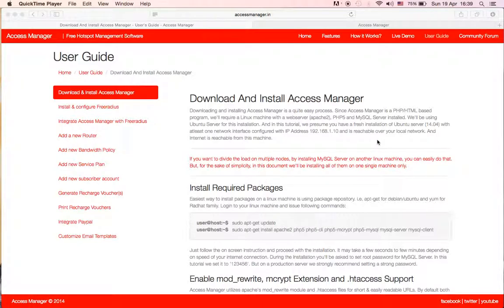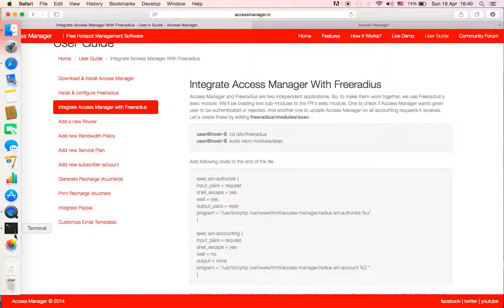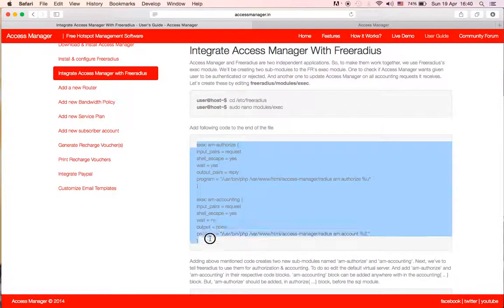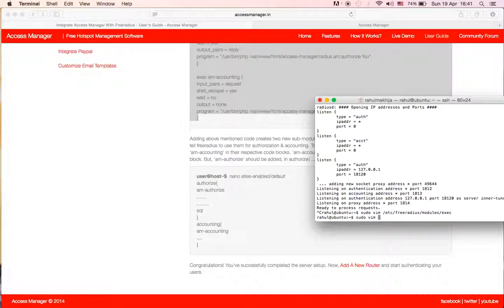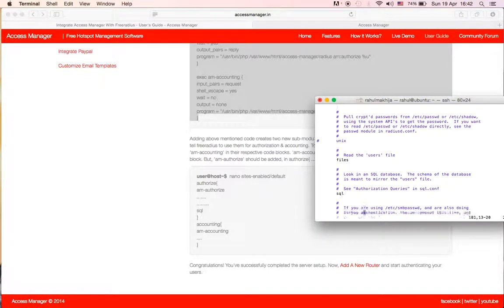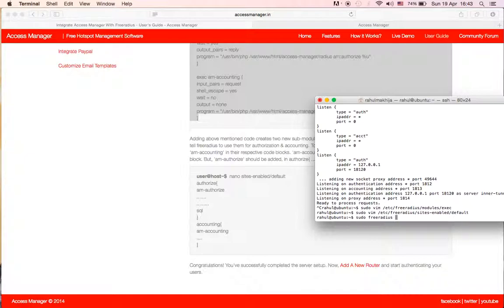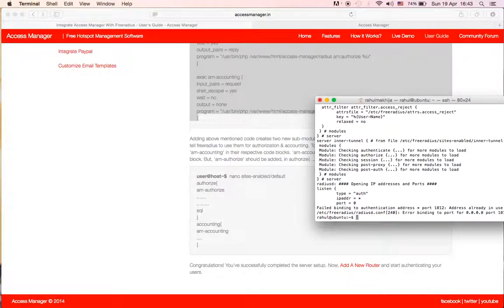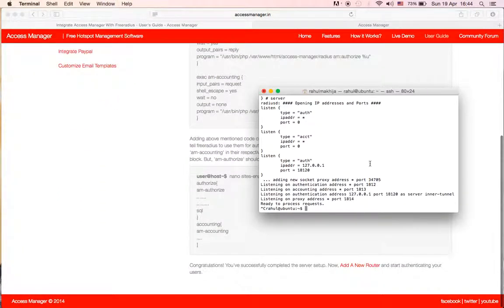Integrate Access Manager 2.5.* with Freeadius server.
This video covers 3/3 step of Access Manager Installation process. For 2nd step of "Installing & configuring Freeradius with MySQL" please follow . Though this video was made for AM1.0. But the process is identical.